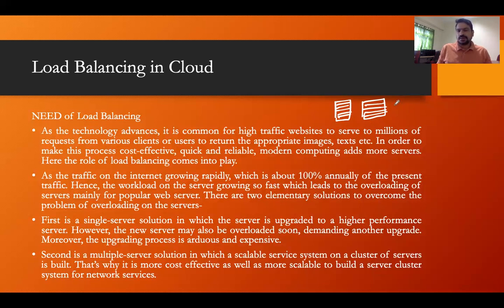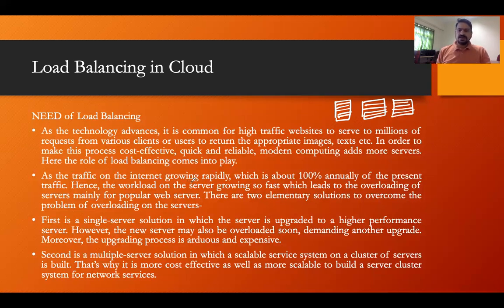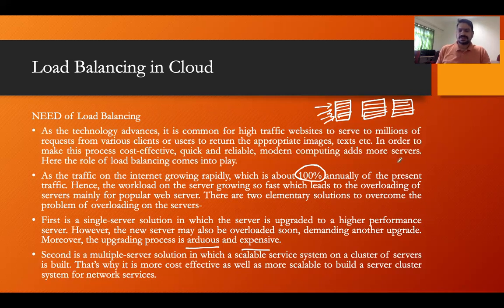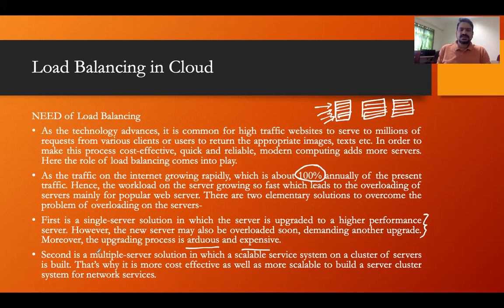Load Balancing in Cloud | Need of Load Balancing | Part - 1 | Lecture - 27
Load Balancing in Cloud | Need of Load Balancing